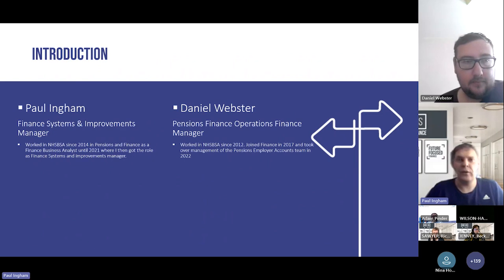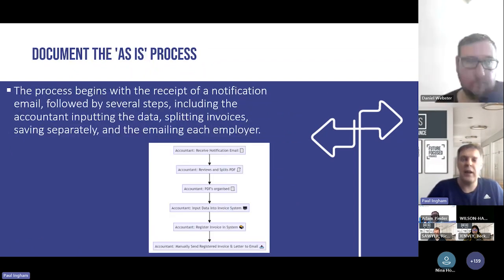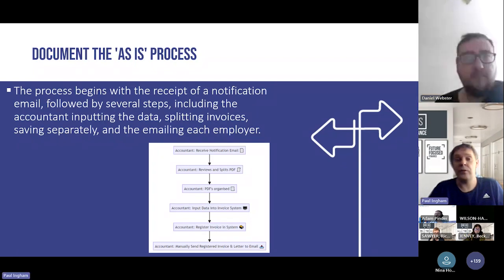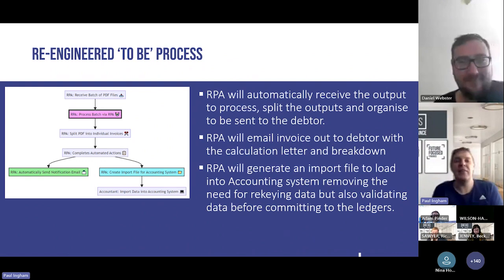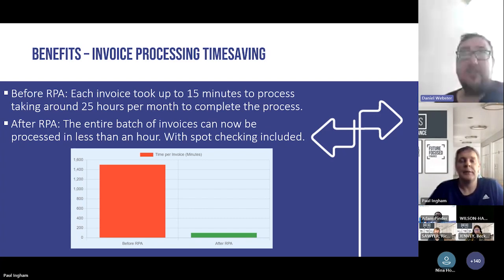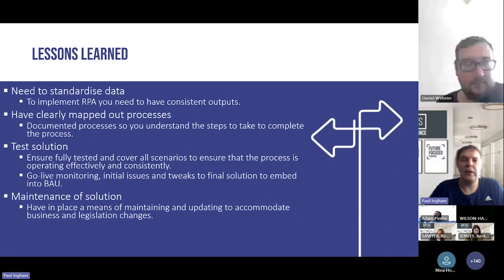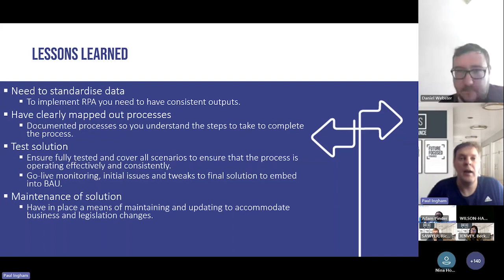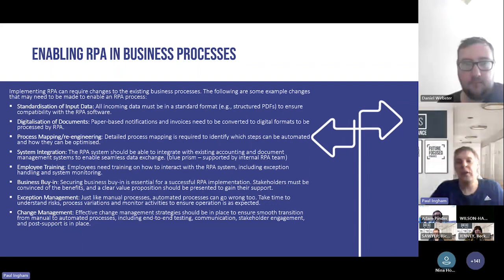Blue Prism - NHS Business Services Authority - Sept 2024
Taken from Technical RPA: The good, the bad, and the efficient!

Pensions Finance Operations RPA Initiative - Paul Ingham, Finance Systems and Improvement Manager, NHS Business Services Authority, and Daniel Webster, Pensions Finance Operations Finance Manager, NHS Business Services Authority

The Pensions Finance Operations team at NHSBSA modernised their invoicing process by adopting Robotic Process Automation (RPA), reducing the time required from 25 hours per month to less than an hour. The team collaborated with the Service area and RPA inhouse team to automate this critical function. This automation dramatically reduces errors and frees up valuable time for more strategic tasks. The initiative showcases innovation, enhancing operational efficiency, reducing costs, and improving service delivery, benefiting both NHSBSA and taxpayers.